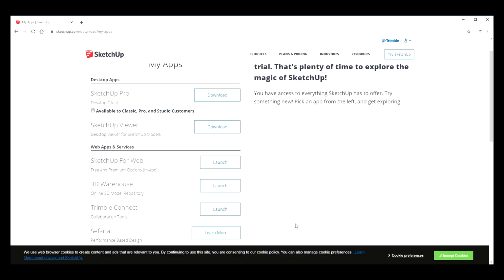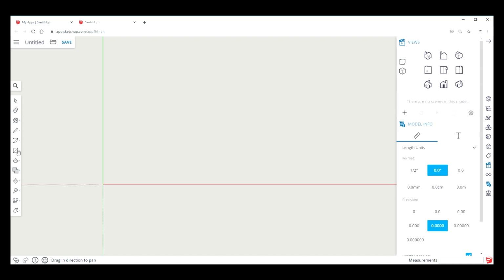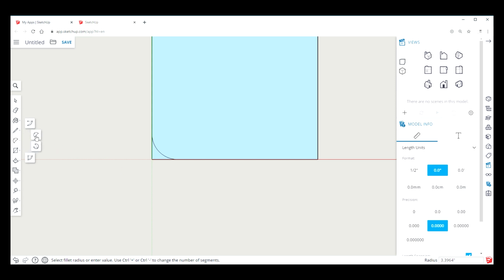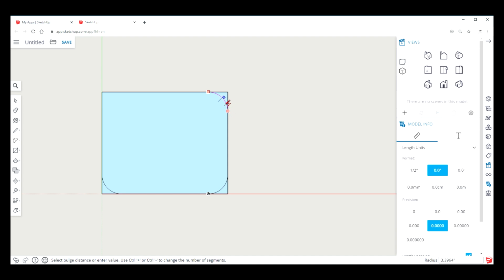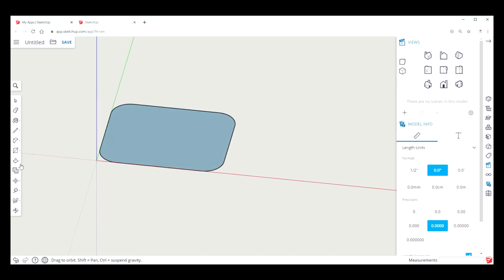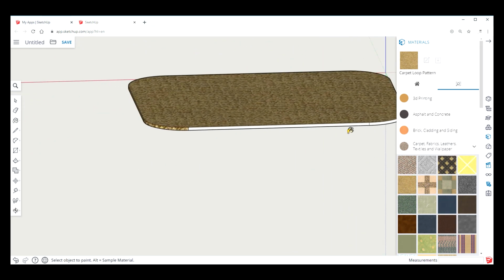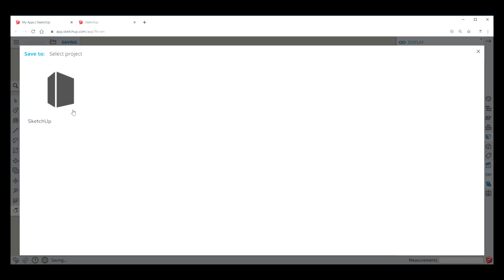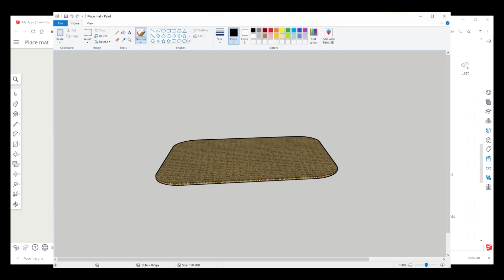Sketchup step six (Place mat)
Open sketch up free online, watch the video, pause and complete each task exactly as demonstrated.  You can put your own preferred material on the place mat.